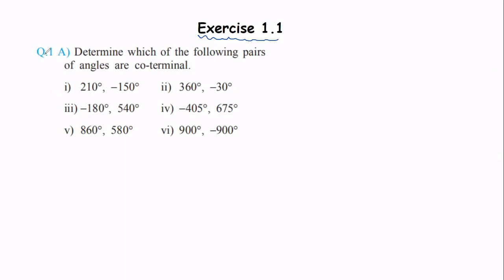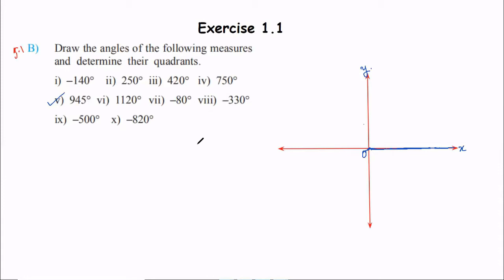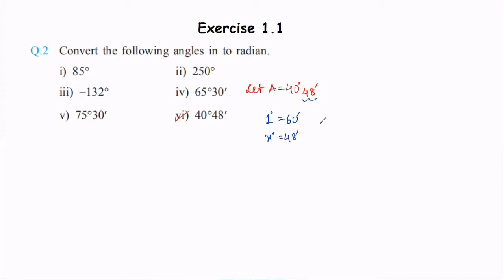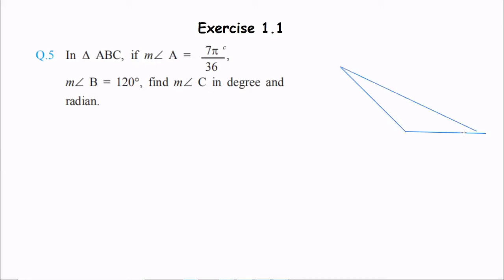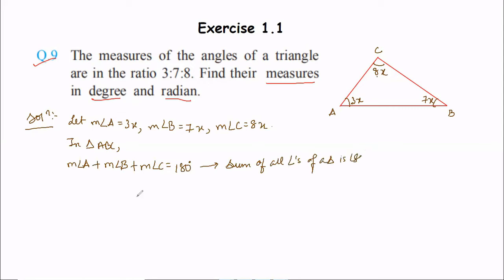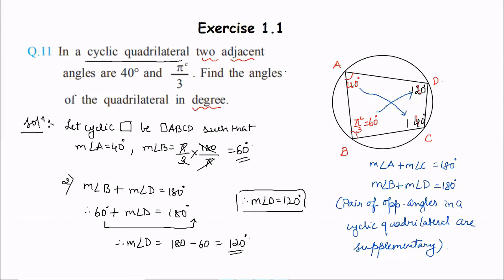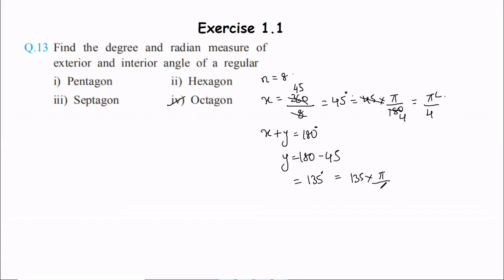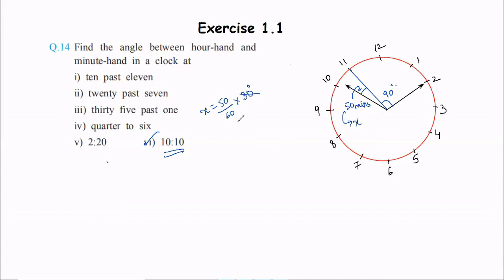Chapter 1 - Angles and its measurements| Exercise 1.1 | Maths 1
Full exercise 1.1 solved for students of 11th std science HSC board. Maths1 . chapter 1 Angles and its measurements. More videos for you guys in the making.

And one more thing.

Admissions open for 11th and 12th HSC Science
Classes will be conducted online till situation becomes normal.